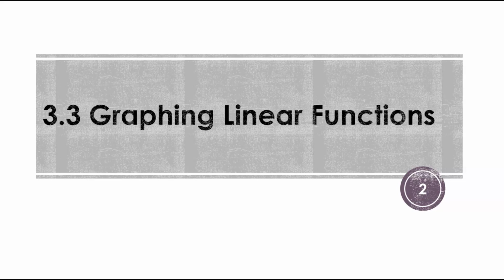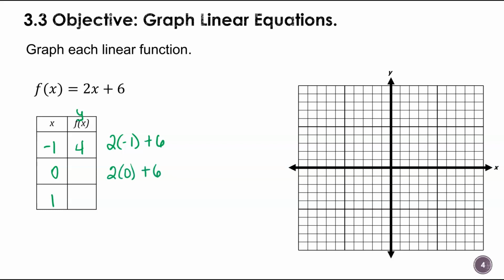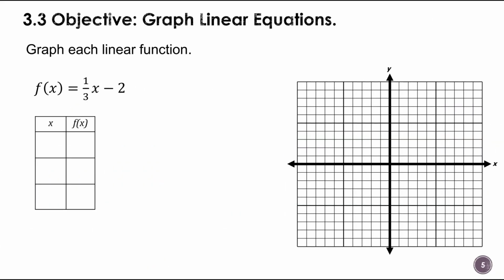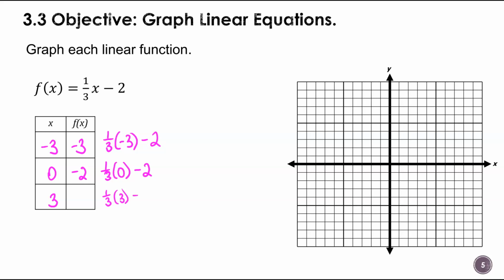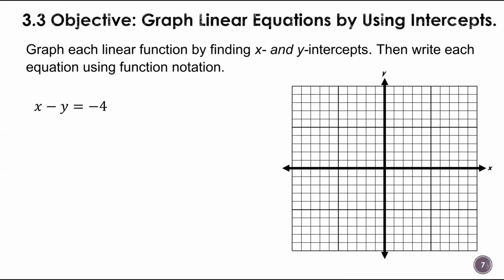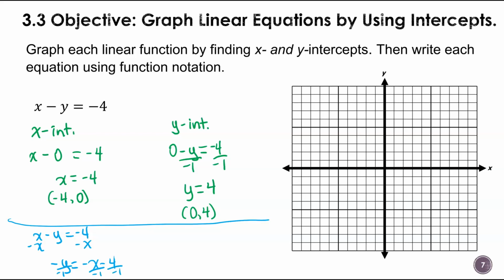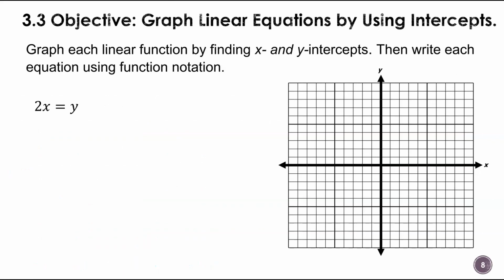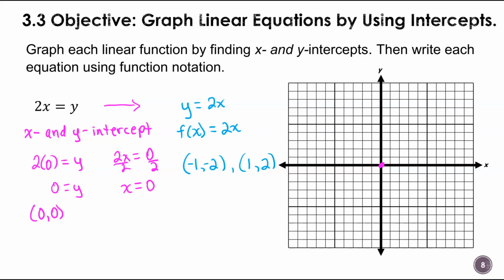3.3 Graphing Linear Funtions